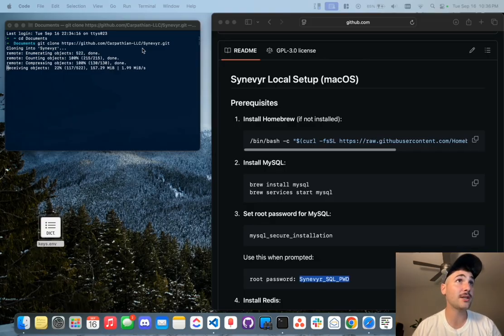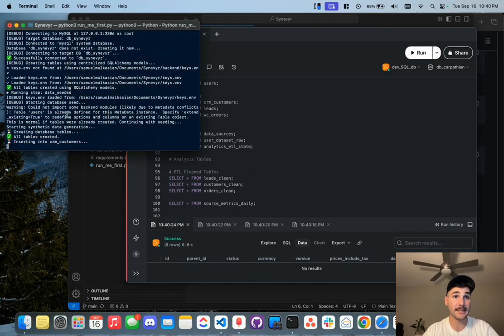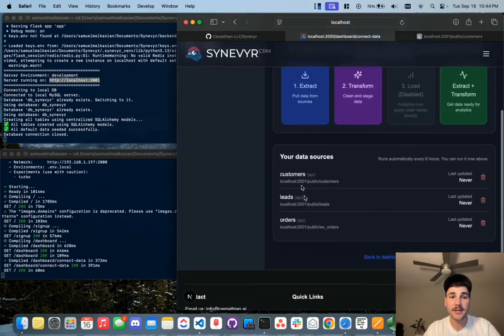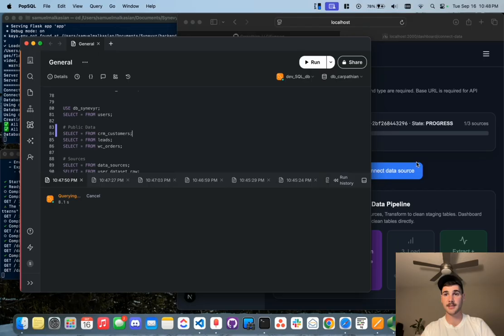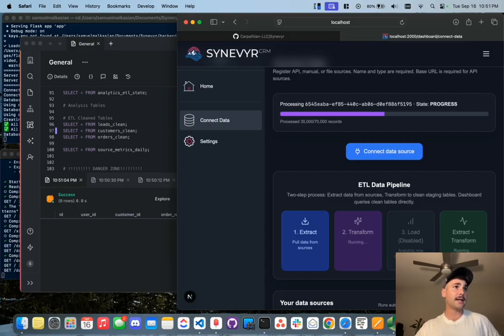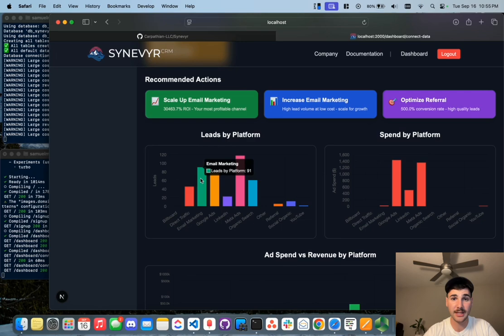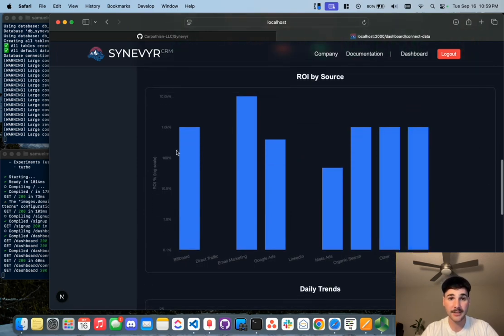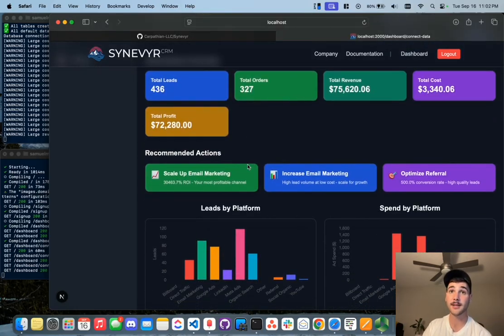Synevyr CRM - Repo Installation and Setup Walkthrough | Carpathian Software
Learn how to install and configure Synevyr, the comprehensive open-source marketing analytics and customer data platform.

This step-by-step tutorial covers the complete setup process for Synevyr's Flask backend, Next.js frontend, MySQL database, and Celery task queues.

What You'll Learn: Complete Synevyr installation from GitHub repository, MySQL database configuration and setup, Flask backend API server deployment, Next.js frontend development environment, Celery worker and Redis configuration, marketing platform integrations including Meta Ads, Google Ads, Shopify, and WooCommerce, real-time analytics dashboard setup, multi-tenant organization management, and privacy-compliant website analytics configuration.

Prerequisites: Python 3.x and Node.js, MySQL server, Redis for task queues, and basic command line knowledge. Perfect for marketing teams, agencies, e-commerce businesses, and developers looking to implement comprehensive marketing analytics. Synevyr unifies data from multiple marketing channels into actionable business intelligence.

Developed by Carpathian: Synevyr is proudly developed and maintained by Carpathian, LLC, a software development and cloud hosting company based in the Midwest.